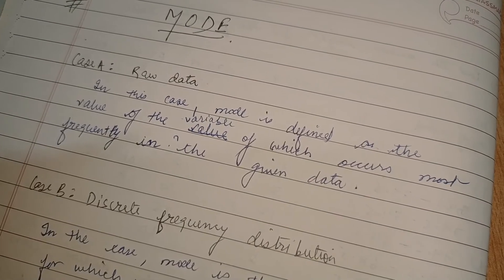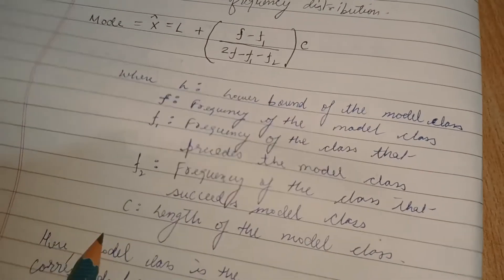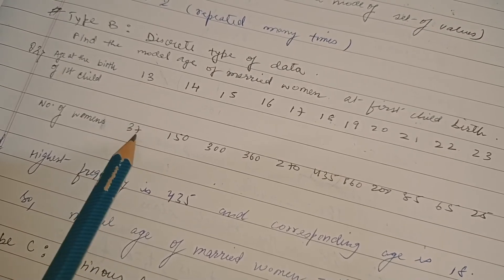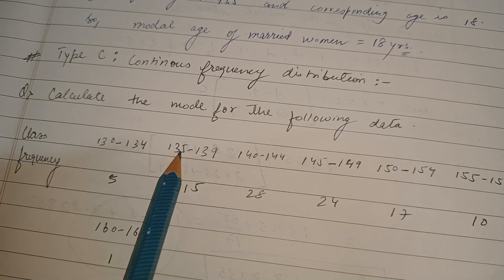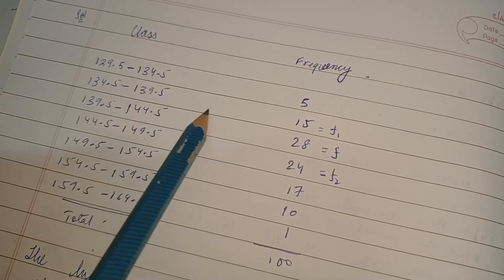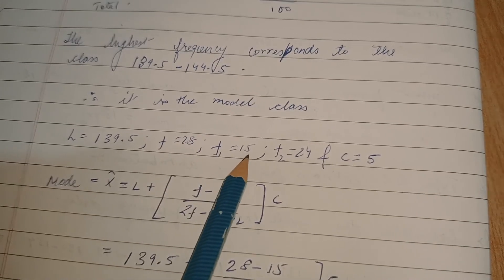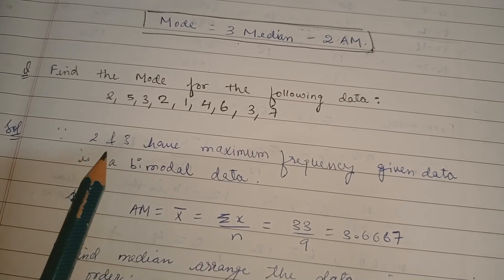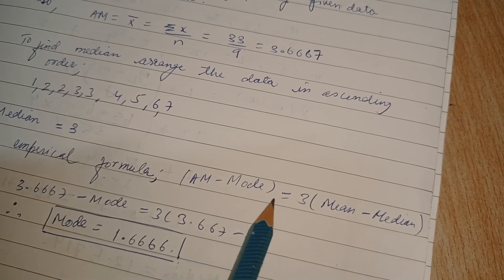1.3 - Mode and Empirical Relations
In this video we will look at the basics of mode with various type of problems covering all concepts related to mode. Further we will be discussing relationship between the mean, median and mode that is empirically based. Observations of countless data sets have shown that most of the time the difference between the mean and the mode is three times the difference between the mean and the median.
After watching this video, you will be able to solve various problems which require the application of Mode and Empirical relation between Mean, Median and Mode.
Please try and keep all the tips and tricks taught in this video in mind for further lessons as well as solving other problems.